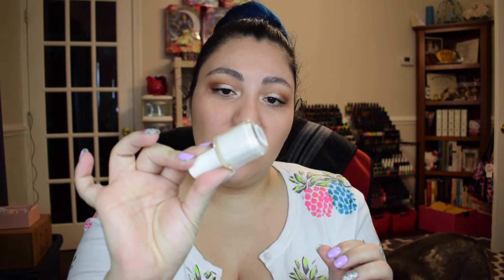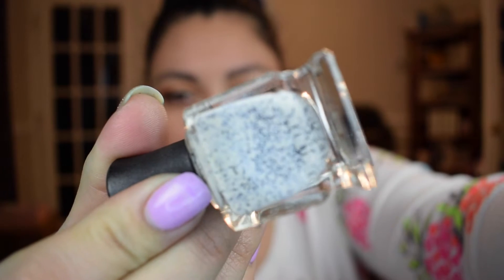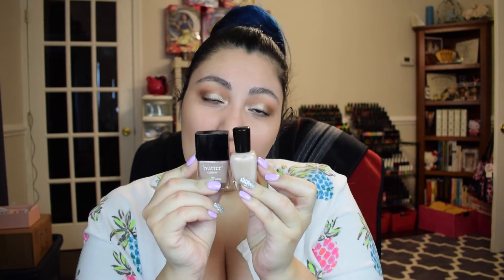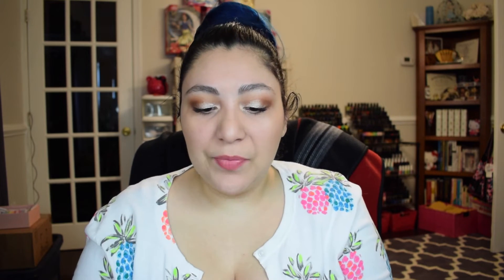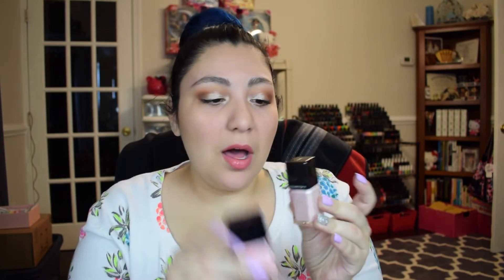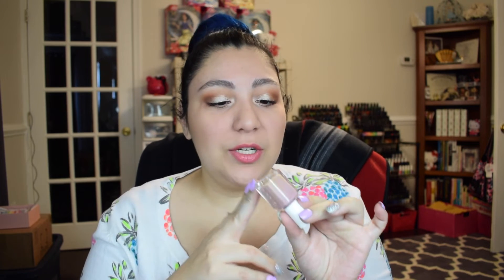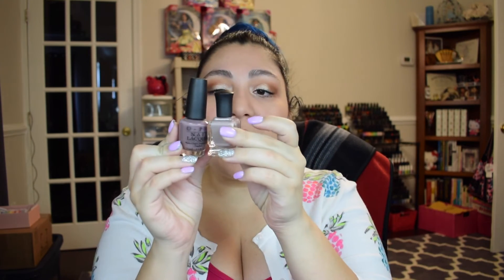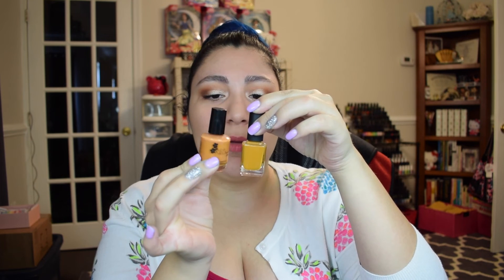Favorite Nude Polishes | Work Appropriate Polishes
Hello everyone!

Polishes Mentioned:

Essie 'Sweet Souffle'
Contrary Polish 'Sparks'
Deborah Lippmann 'Polka Dots and Moonbeams'
Nine Zero Lacquer 'Coconut'

Zoya 'McKenna'
Butter London 'Yummy Mummy'
China Glaze 'I'll Sand By You'
Deborah Lippmann 'She Wolf'
KBShimmer 'Shell Shock'

Butter London 'Teddy Girl'
Illamasqua 'Pink Raindrops'

Sally Hansen Insta Dri 'Making Mauves'
Essie 'Lady Like'
Zoya 'Beth'
OPI 'I Sao Paulo Over There'

KL Polish 'Caramelo'
Contrary Polish 'Zanna'
KBShimmer 'Oh My Gourd'
Essie 'Fall For NYC'

What I'm Wearing:

Nails: Kiara Sky Dip Manicure 'D'Lilac & Sterling'